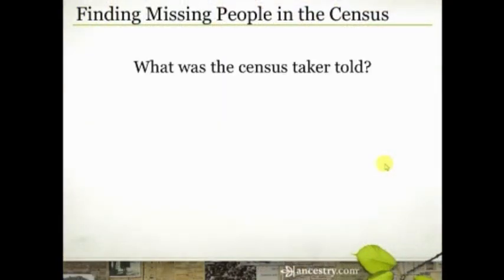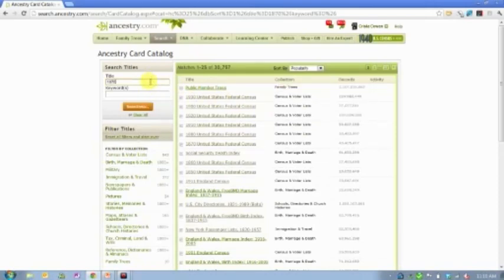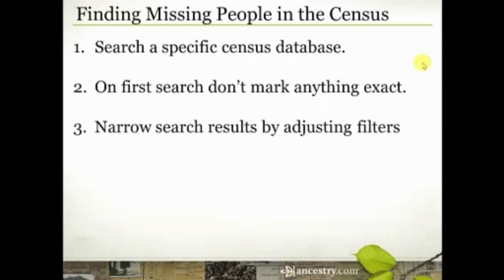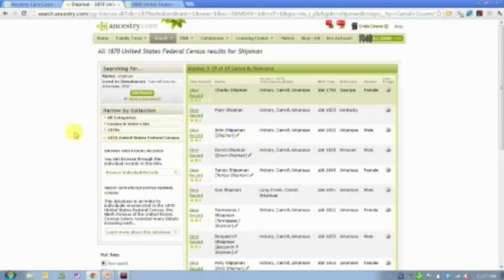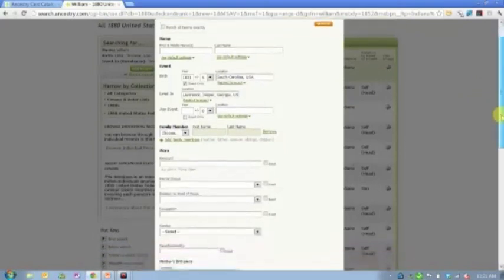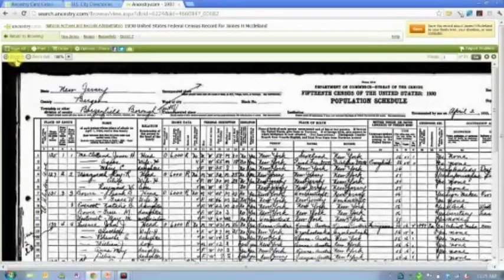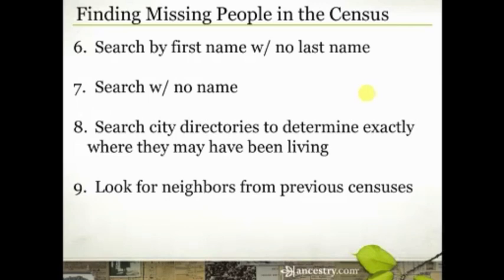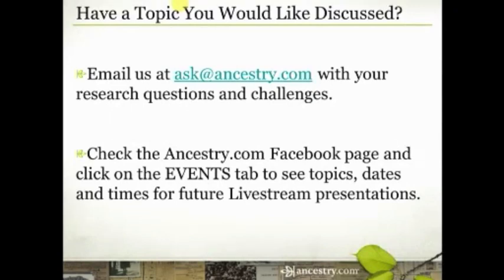Finding Missing People in the Census | Ancestry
Have you searched the census for a specific relative only to come up empty-handed? Join Crista Cowan as she shares some of her hottest tips for finding those elusive ancestors.